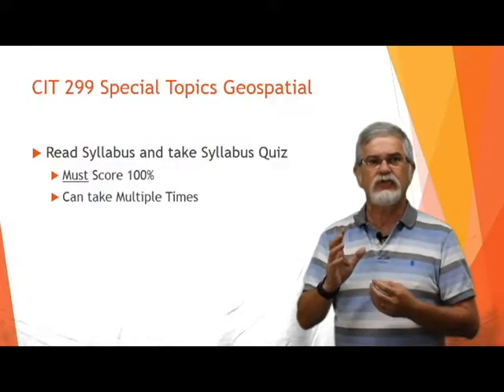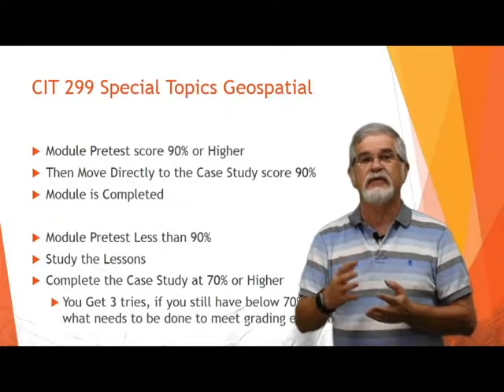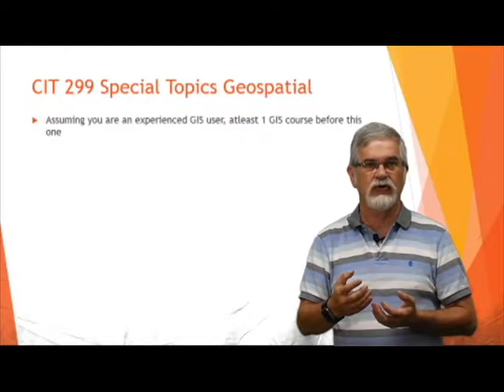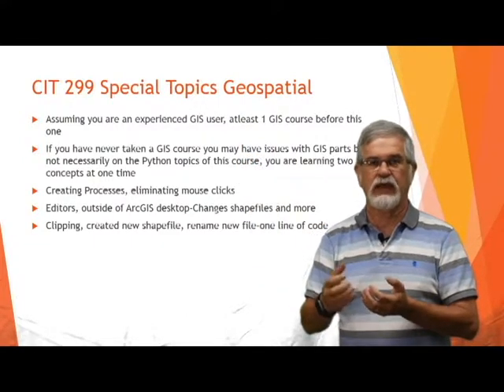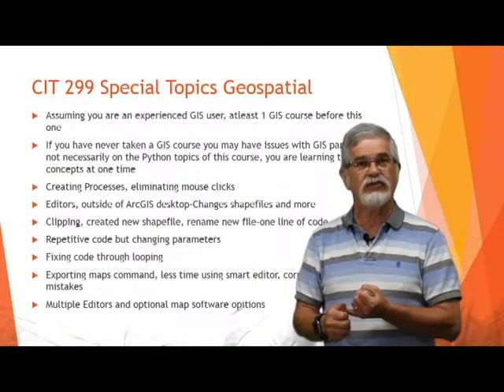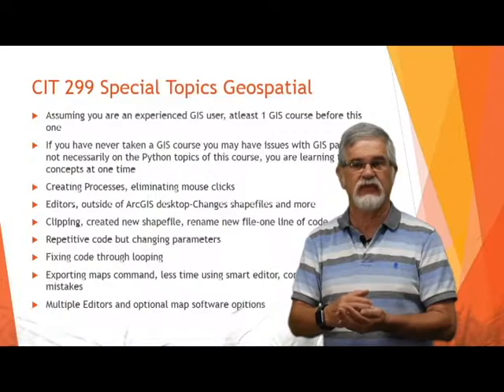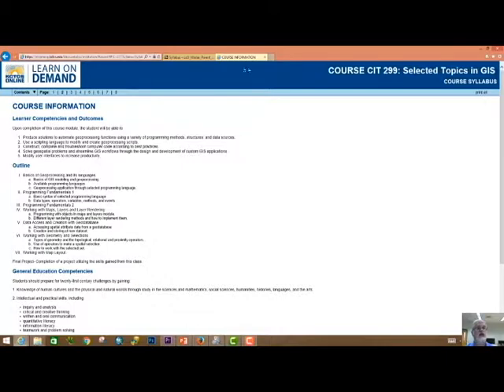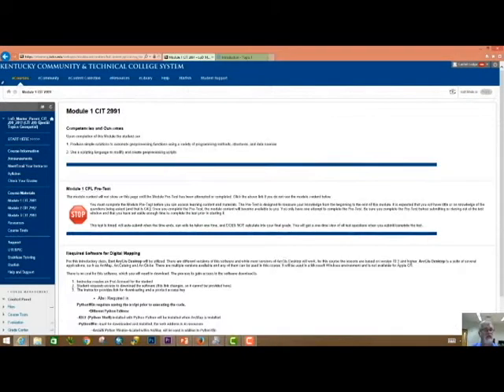Welcome_CIT_299_Python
Welcome to LoD Python Class